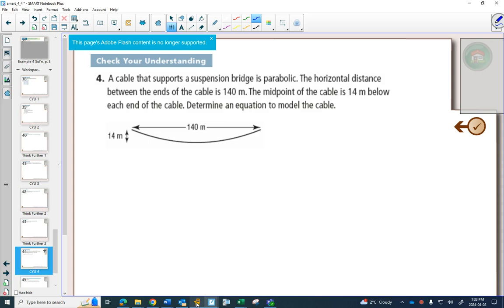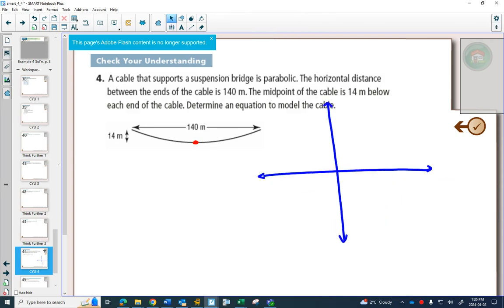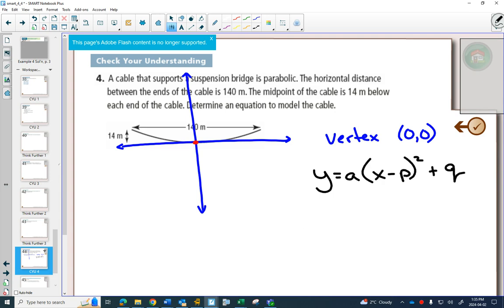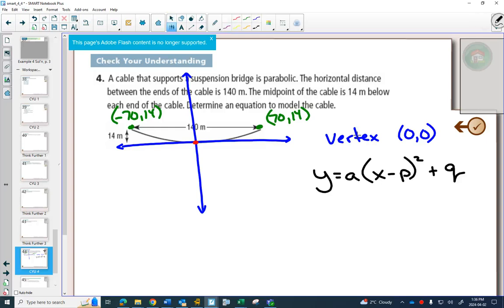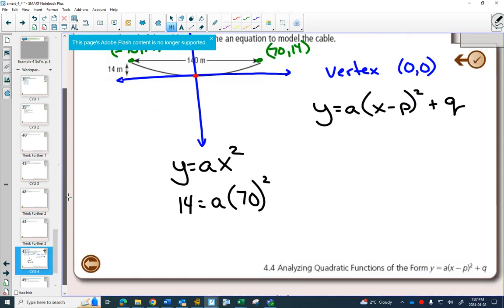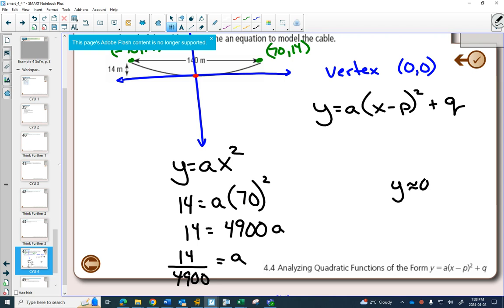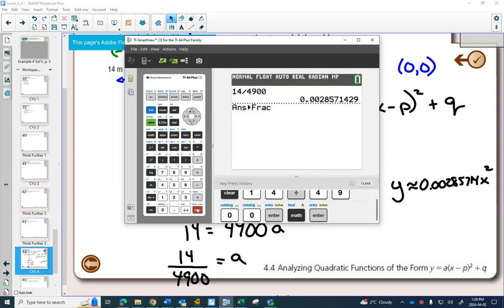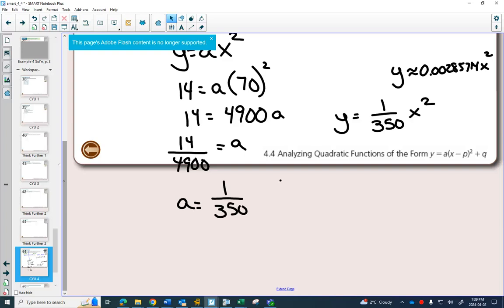30SP 4 4 Example 4